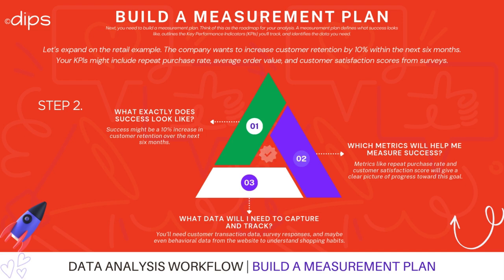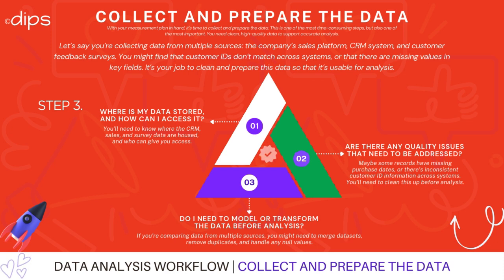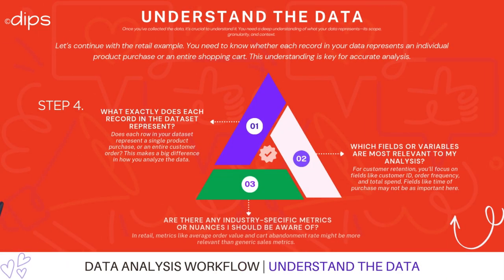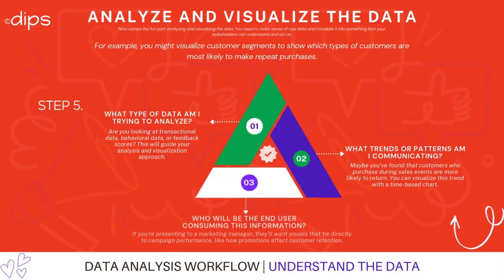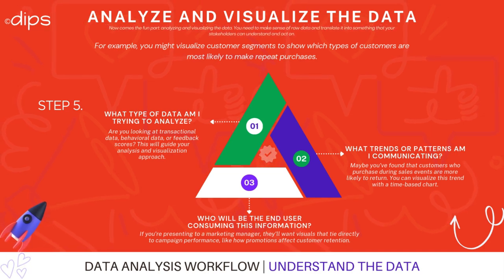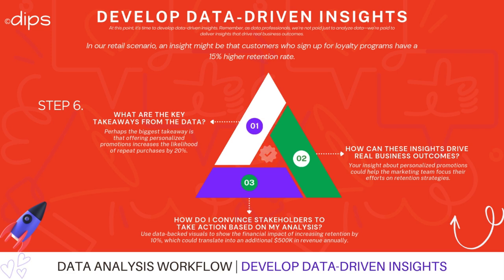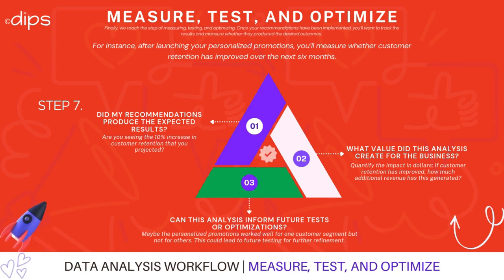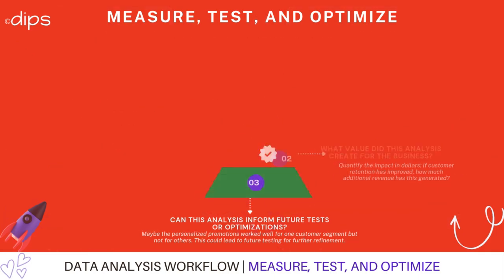Mastering Data Analysis: The 7-Step Workflow for Success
Unlock the secrets of effective data analysis with this step-by-step guide to the Data Analysis Workflow. In this video, we’ll explore the 7 essential steps that every data professional should follow, from understanding the business case to developing actionable, data-driven insights. Perfect for beginners and experienced analysts alike, this tutorial will help you master Measurement Planning, data collection, analysis, and more. Whether you're working on your first project or refining your skills, this workflow will ensure you deliver accurate, high-quality results every time.